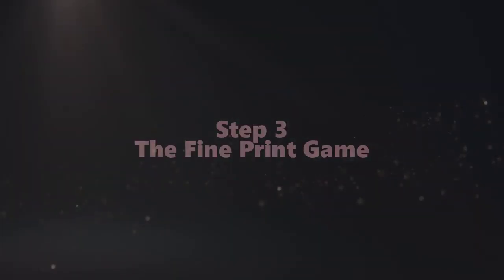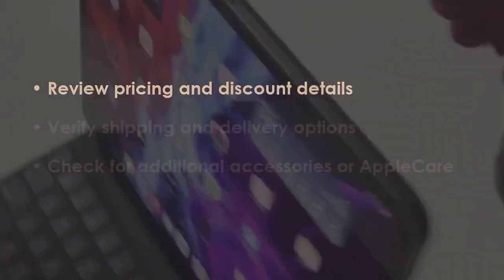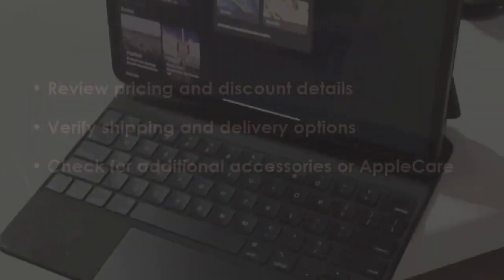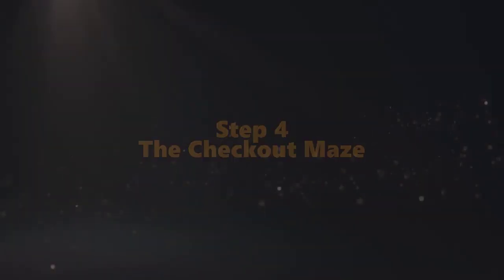HOW TO BUY IPAD 9TH GENERATION WITH STUDENT DISCOUNT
This point by point guide will help you in fixing ipad issues. howtobuyipad9thgenerationwithstudentdiscount how to buy ipad 9th generation with student discount Guide : [ how to buy ipad 9th generation with student discount ]